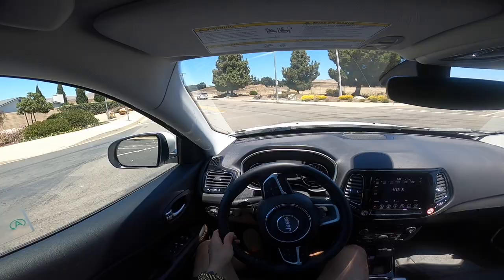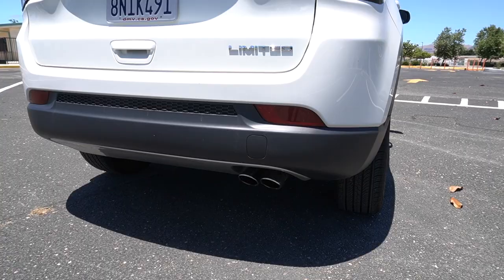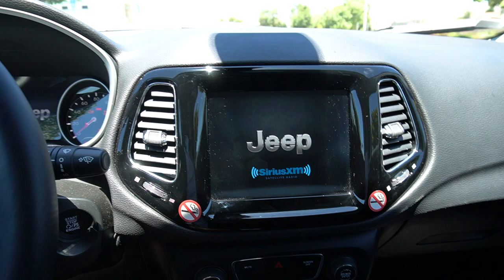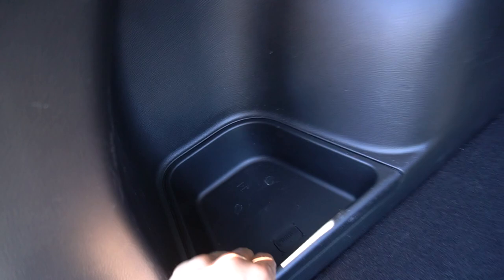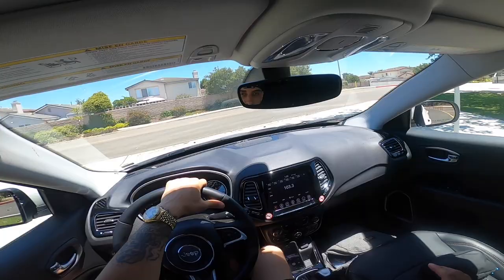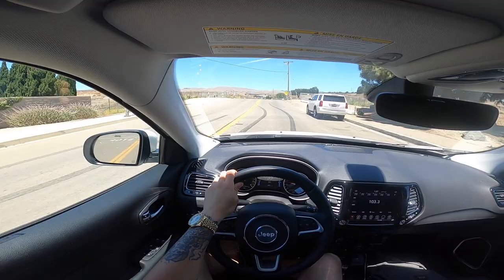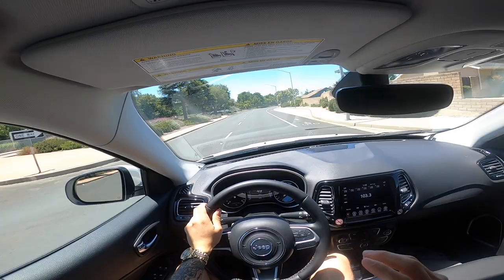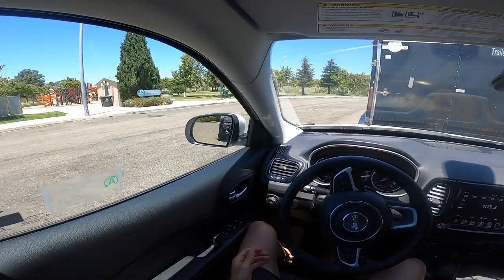2020 JEEP COMPASS LIMITED HONEST REVIEW + POV TEST DRIVE!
GOT THE 2020 JEEP COMPAS LIMITED REVIEW FOR YOU GUYS TODAY!

CAR MODS/EQUIPMENT:

ESCORT MAX 360

PHONE MOUNT

MISHIMOTO RACING 180 THERMOSTAT
CHEMICAL GUYS WOOLEY MAMMOTH DRYING TOWEL

MEGUIARS X2000 WATER MAGNET

GOPRO SUCTION CUP MOUNT

BEST RADAR DETECTOR?! WHAT I USE IN MY 2020 DODGE CHARGER WIDEBODY *UNBOXING SETUP & REVIEW*